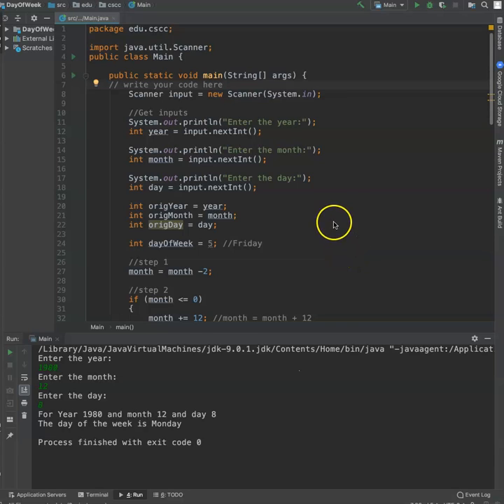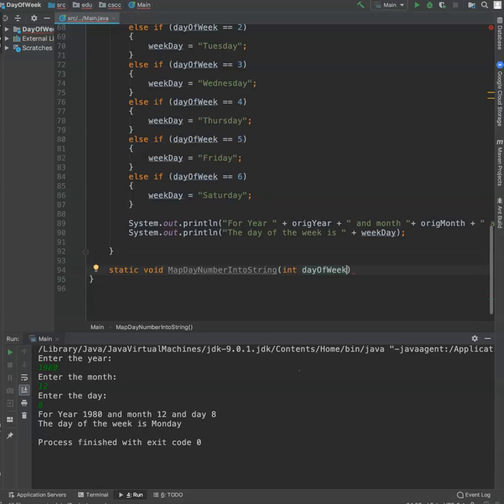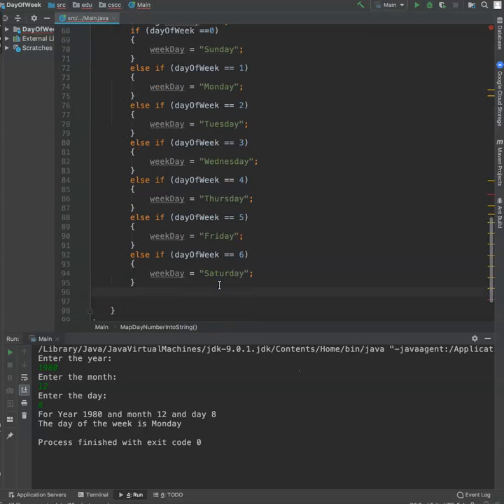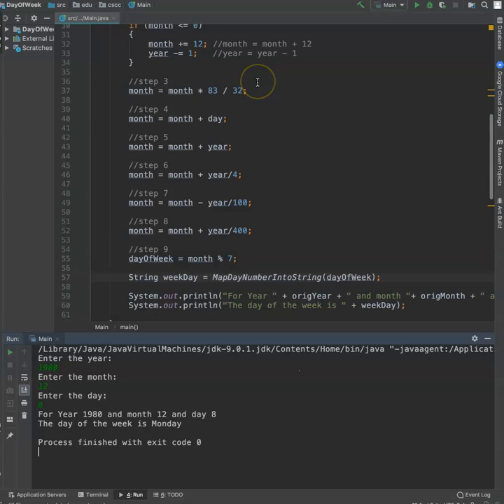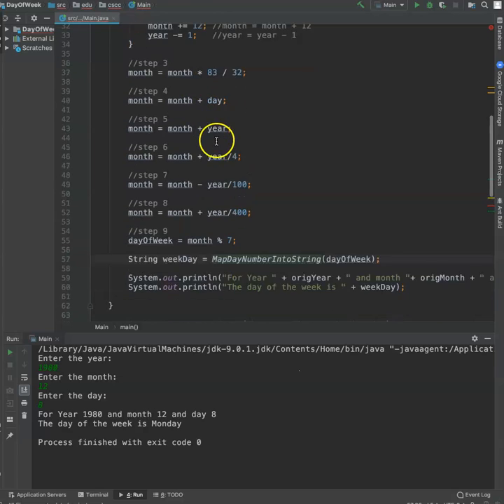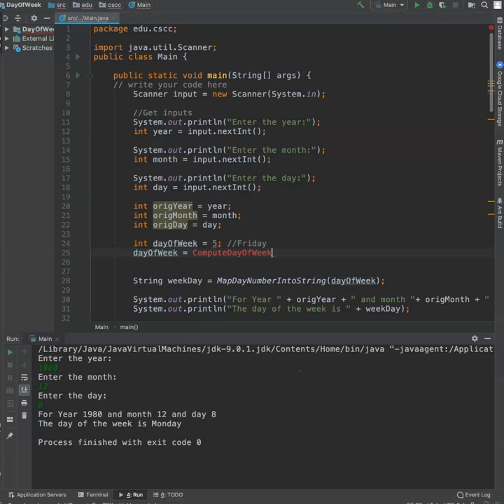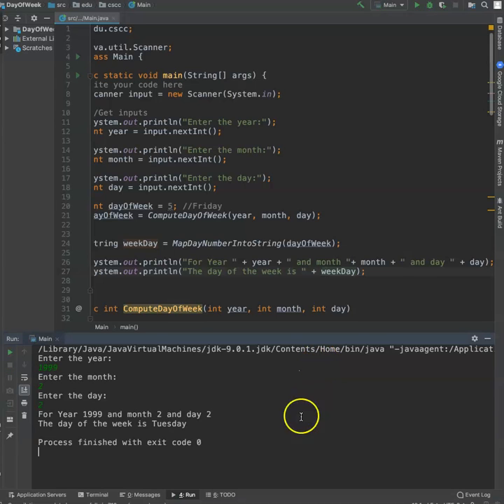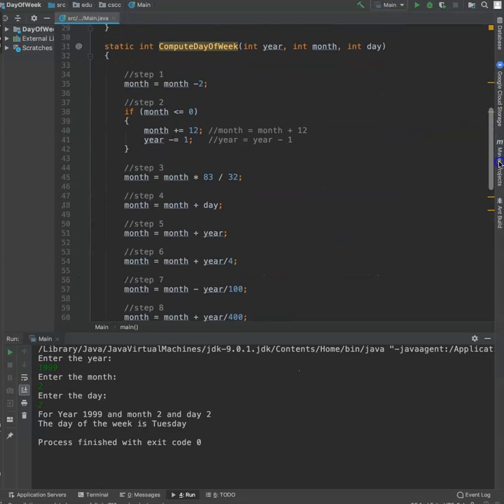Day Of Week Refactor 01 Create 2 methods